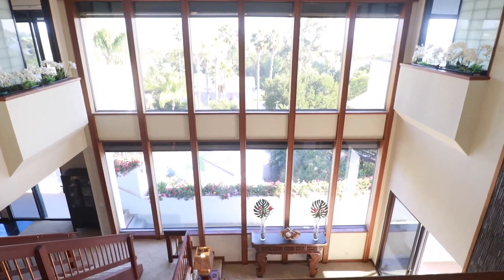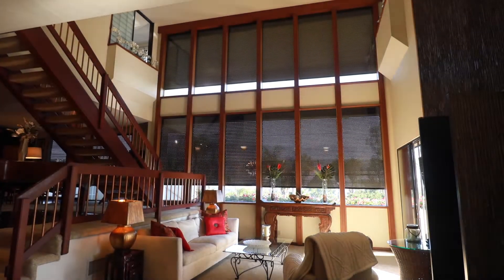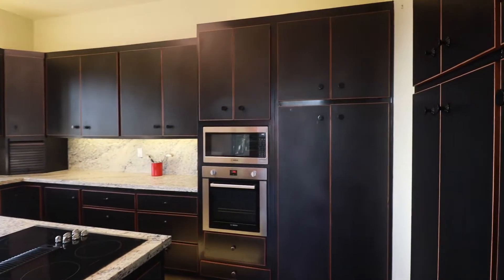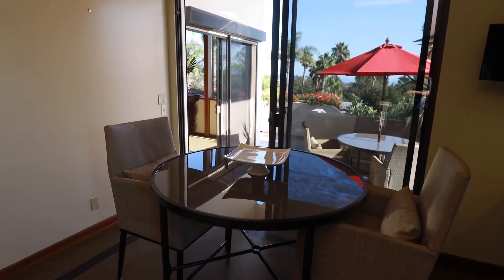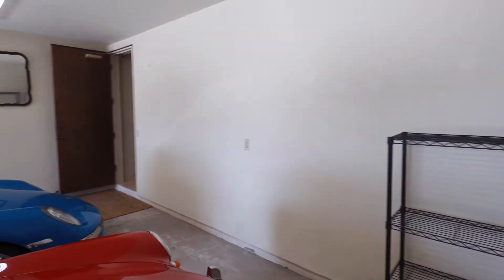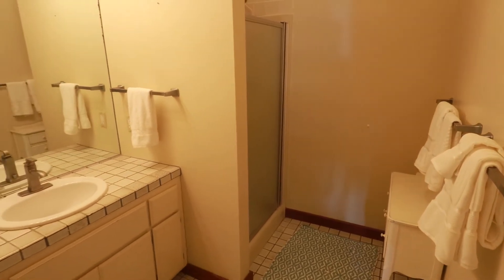350 Las Alturas Rd, Santa Barbara, CA 93103, USA | Presented by Zia Group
- This outstanding five-bedroom, four-bath modern contemporary home is one of the largest on the upper Riviera. The spacious, open layout is both comfortable and elegant. In the great room, a wall of windows two stories high let in light and beautiful coastal views. Designed for optimal privacy, this home features luxurious accommodations, including a generous master suite, a spa room, a stately office area, and both formal and casual dining. The home also enjoys custom rosewood and marble built-in furnishings, and opulent tile and woodwork. Outdoors the graceful living area continues with balconies, patios, a sauna, swimming pool, and cabana—all on nearly a half-acre of landscaped property. Additionally, for the enthusiast, there is a massive five-car garage. The Riviera is known for its incredible views and extraordinary homes overlooking downtown Santa Barbara and the ocean beyond, and this is an exquisite example.

- Learn more about this Santa Barbara home
Music Code: MB01XQWURO2X6JZ